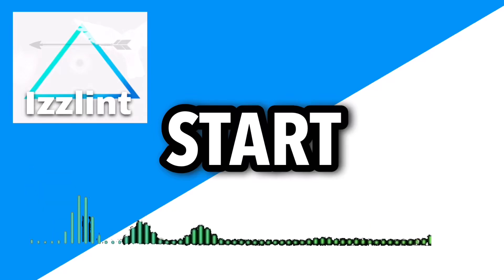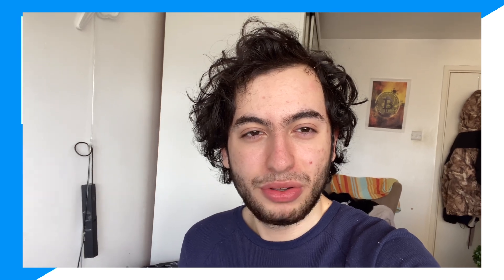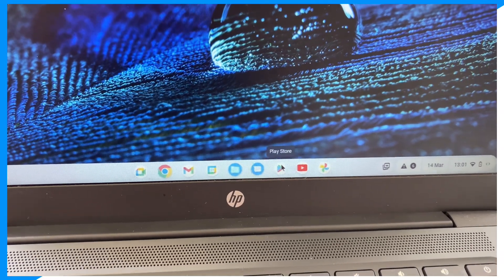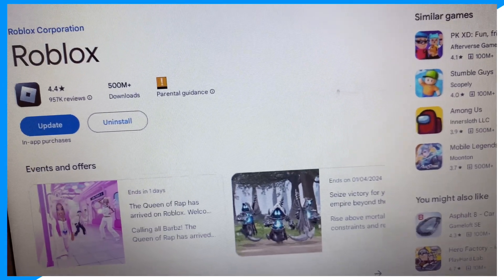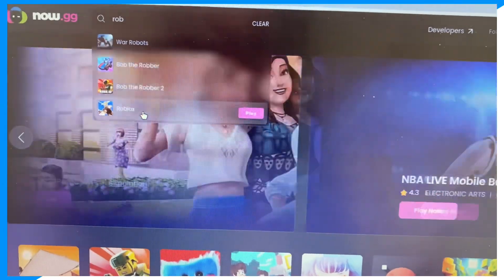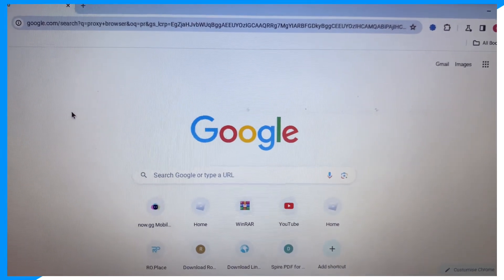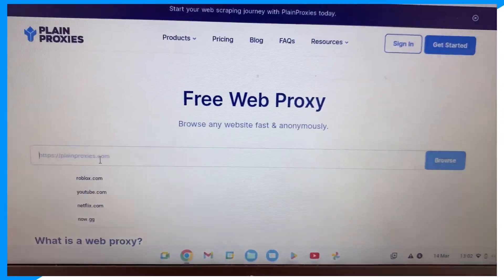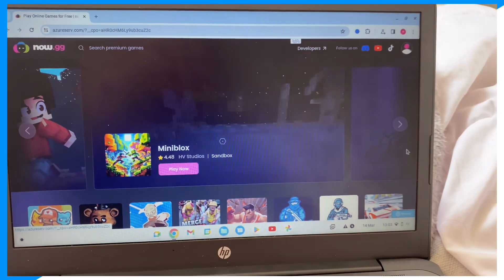how to play roblox on a school chromebook (working )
how to play roblox on a school chromebook 2024 (working )

play roblox on school chromebook 2024
play roblox on school chromebook,how to play roblox on school chromebook unblocked,how to play roblox on a school chromebook 2024

HOW TO PLAY ROBLOX ON SCHOOL CHROMEBOOKS!